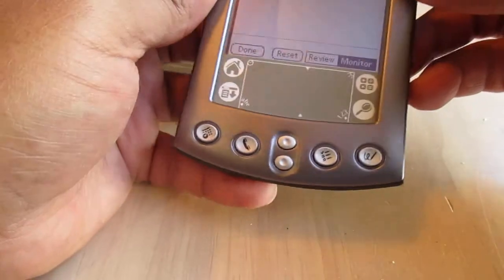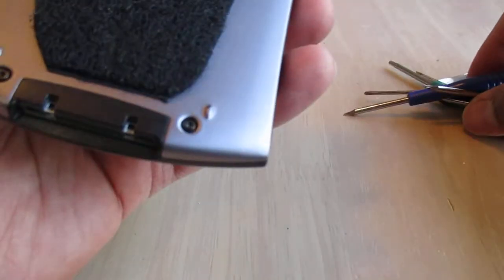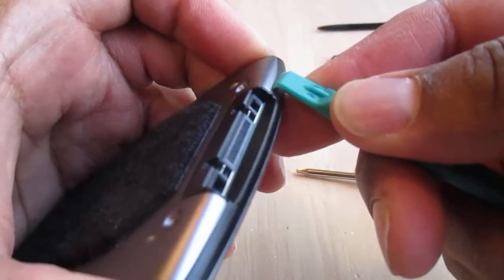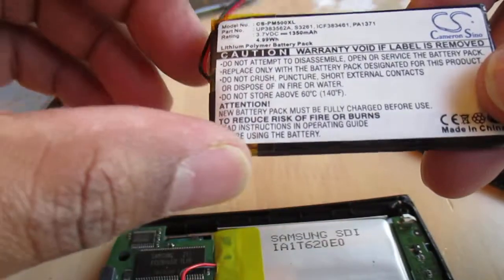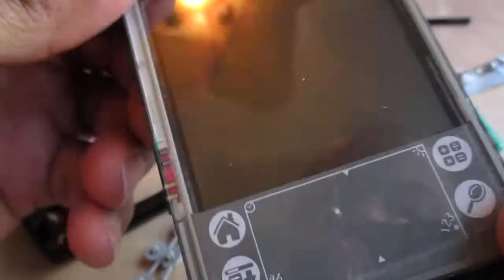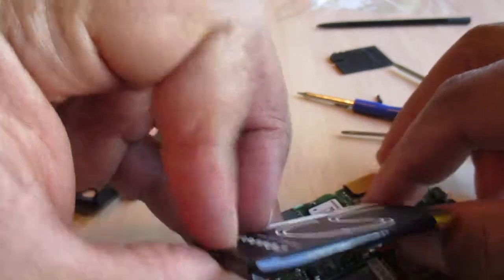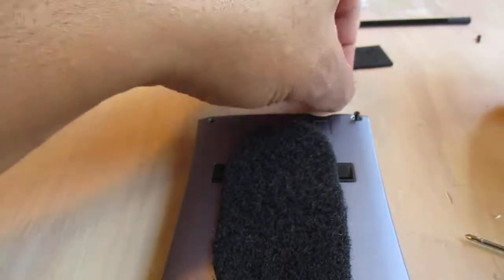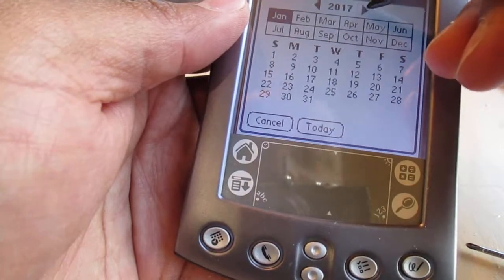Palm M515 Battery Change for 1G MMCD DSM Datalogging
Complete replacement of a Palm M515 PDA handheld battery using a 1350mAh ebay battery. M500, M505 are also similar. I intend to use the PDA for datalogging on the OBD 1 Eagle Talon I own.